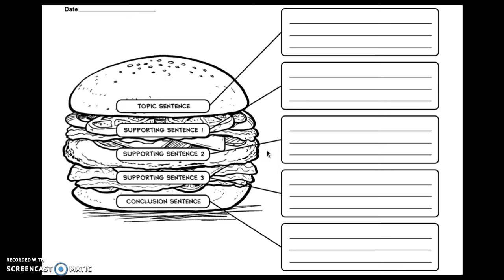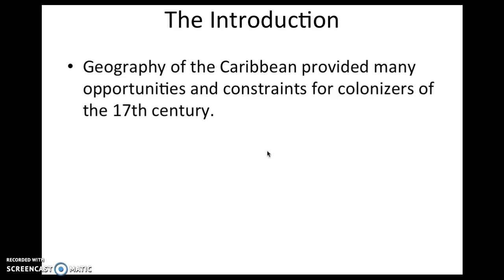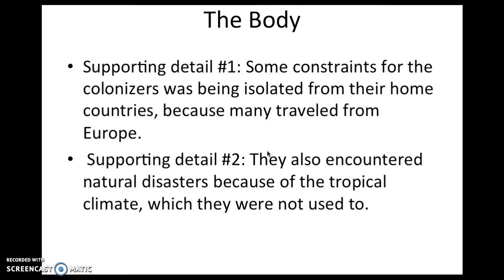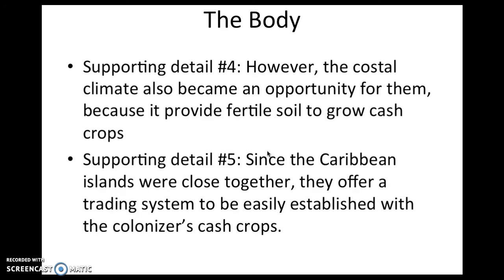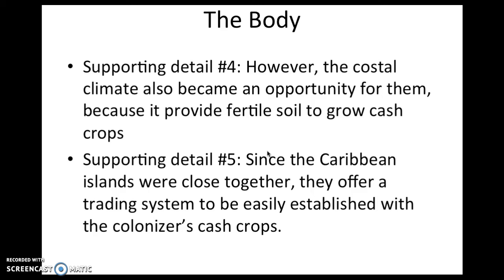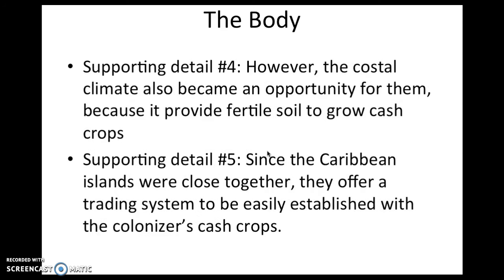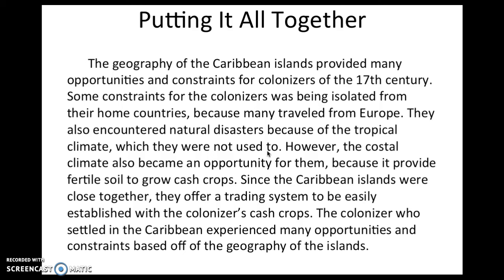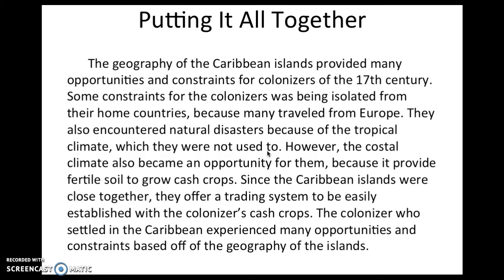Paragraph Writing Strategy